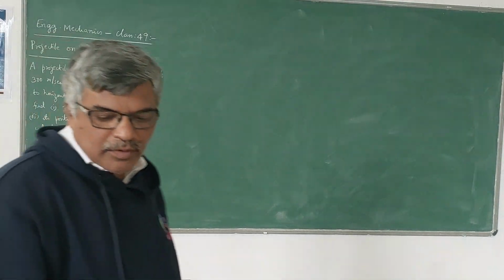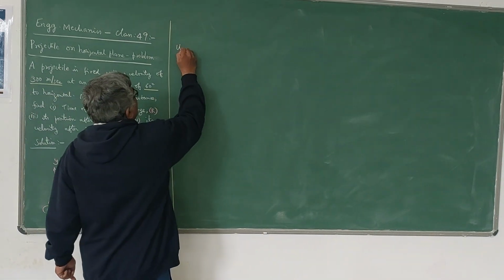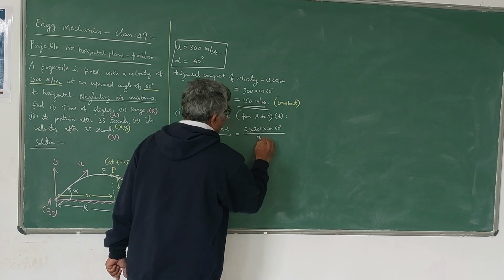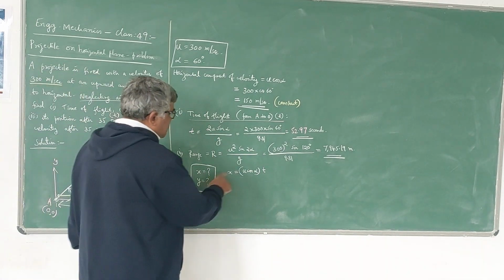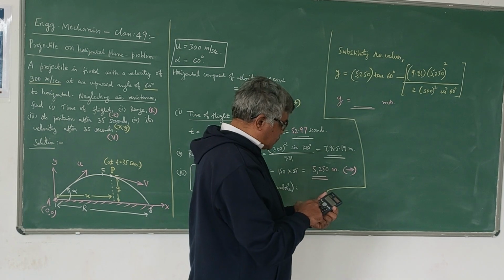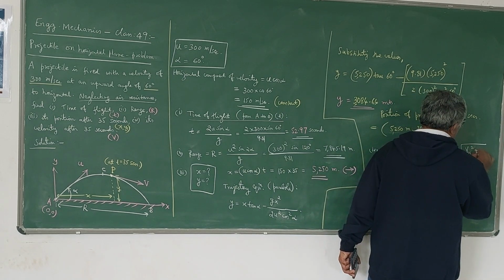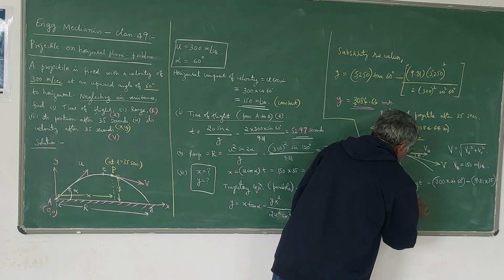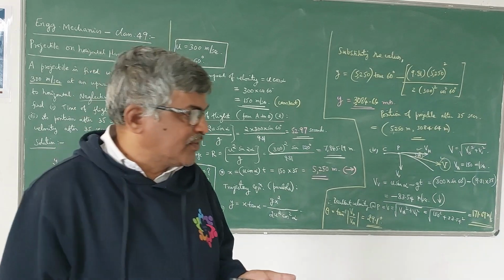ENGINEERING MECHANICS - Class 49 - Projectiles - Problem 2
Projectile motion on a horizontal plane - Problem solved.